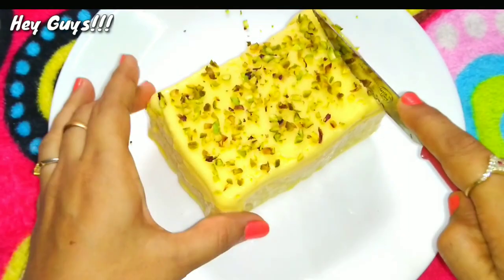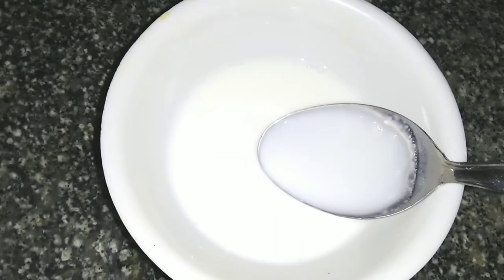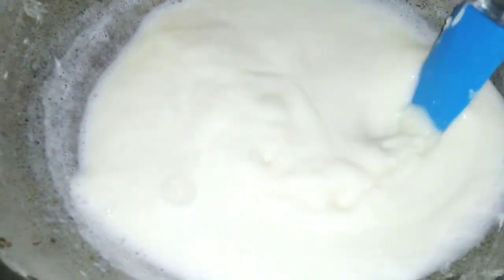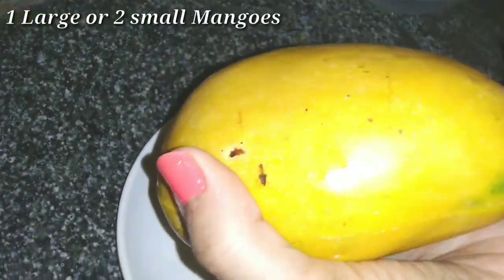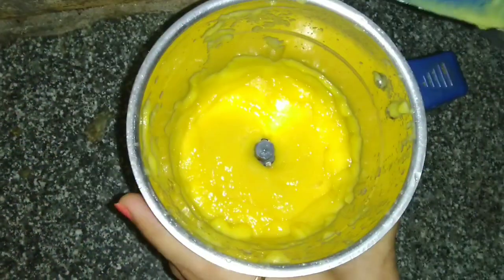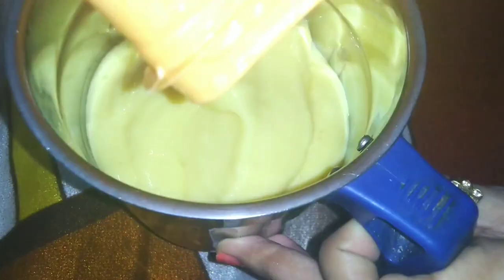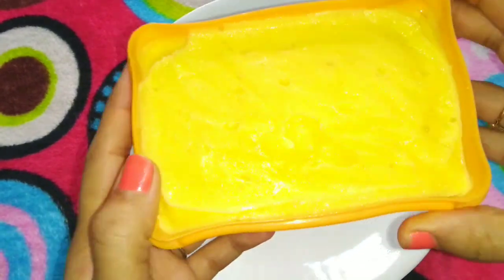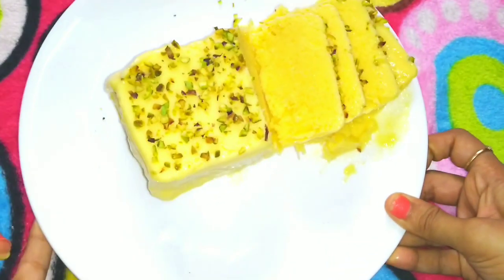Mango Ice Cream | No Cream No Condensed Milk Ice Cream Recipe | Aam Ki Ice Cream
Mango Ice Cream | No Cream No Condensed Milk Ice Cream Recipe | Aam Ki Ice Cream | Ice Cream Recipe | Homemade Ice Cream | Mango Ice Cream Without Cream | Aam Ki Ice Cream Kaise Banate Hain

Let us learn how to make mango ice cream simply at home with very simple ingredients. This mango ice cream is made with simple ingredients available at home. Aam ki ice cream banayiye Aur khayiye. Summer special 3 ingredients ice cream is very delicious.

Ingredients:
500ml Full Cream milk.
2tbspn Corn flour/All purpose flour/wheat flour/Marie gold biscuits
1tbspn Custard powder(optional)
1/3rd or 85 ml Sugar.